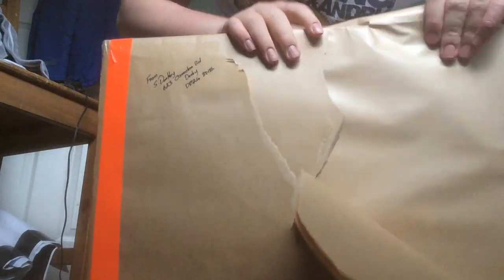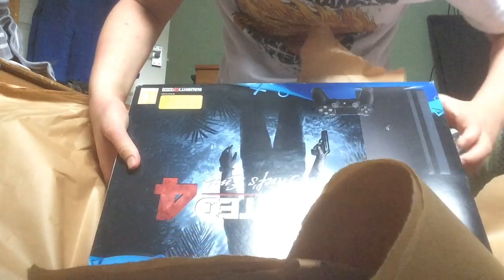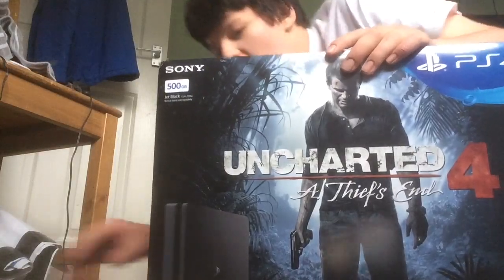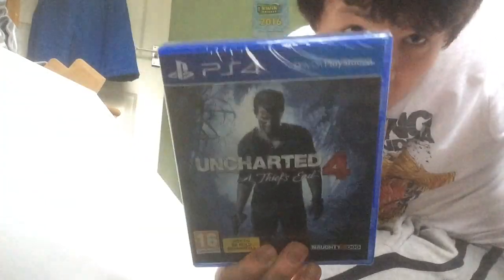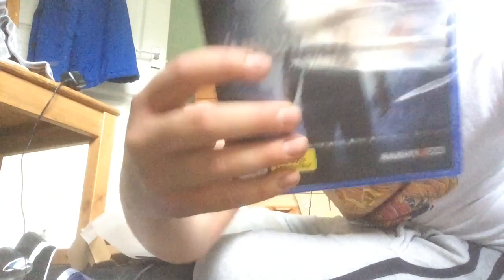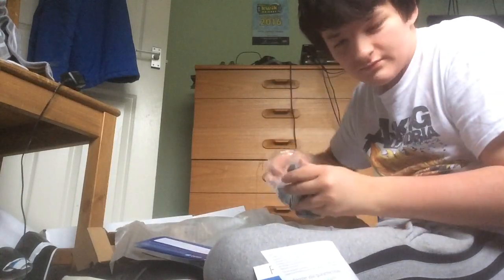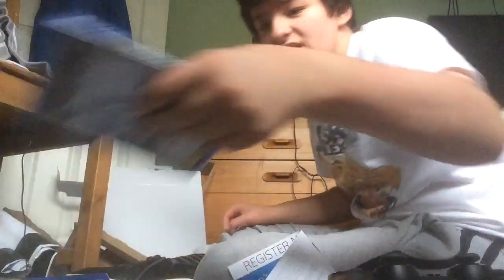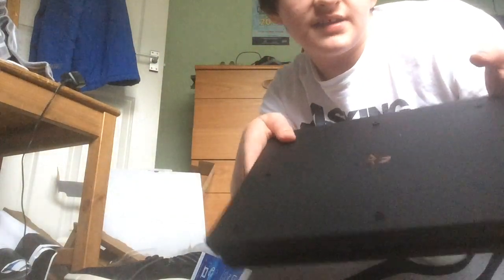My Movie 8